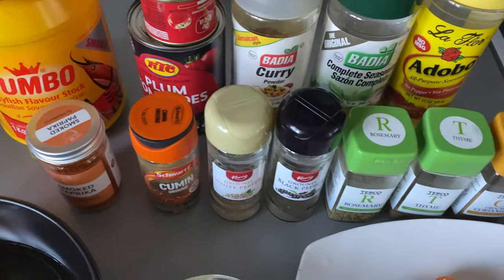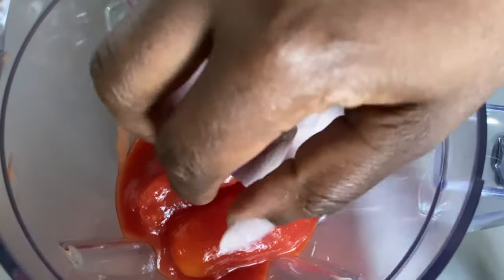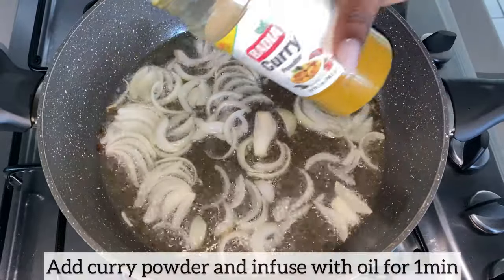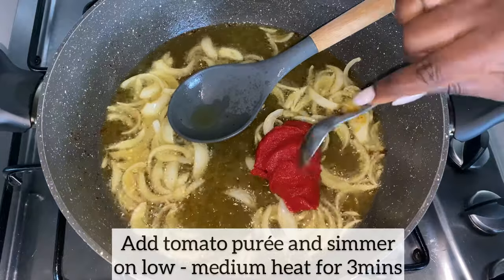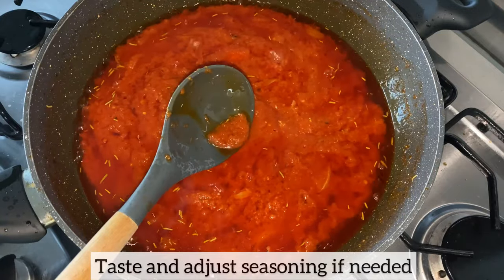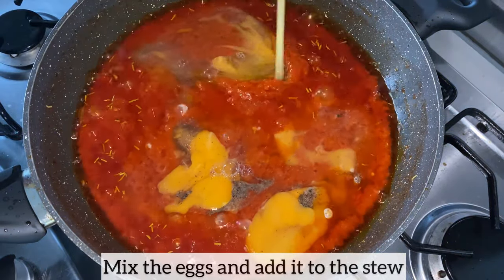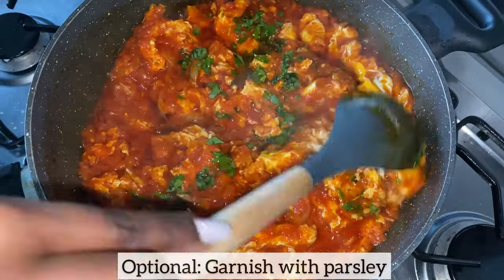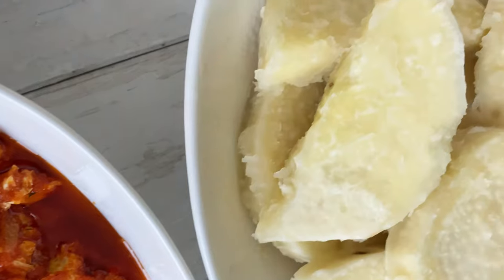HOW TO MAKE EGG STEW || HOW TO MAKE EGG SAUCE || BEE’SKITCHEN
Simple yet, absolutely delicious egg stew great with boiled yam, fried plantain, rice, couscous etc.
INGREDIENTS:
* 6 Eggs
* 1 Chopped Medium Onion
* 4 Shallots
* 4 Garlic
* Ginger
* 3 Scotch Bonnet
* 1 Tinned Tomato
* 70g Tomato Puree
* 1/2 Tsp Smoked Paprika
* 1/2 Tsp Ground Cumin
* 1/2 Tsp Ground Coriander
* 1/2 Tsp White Pepper
* 1/2 Tsp Black Pepper
* 1/2 Tsp Dried Rosemary
* 1/2 Tsp Dried Thyme
* 1 Tsp Adobo Seasoning
* 1 Tsp Badia Complete Seasoning
* 1 Tsp Curry Powder
* 1 Tsp Jumbo Crayfish Flavouring Stock
* Vegetable Oil
Musician: iksonmusic